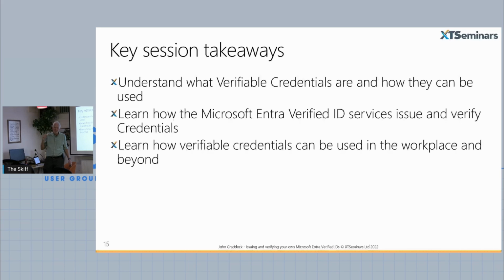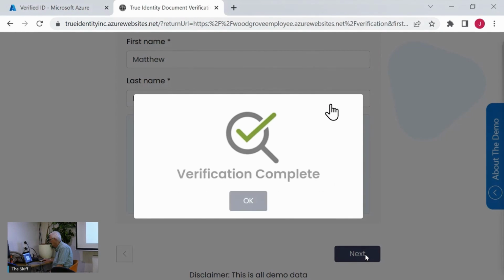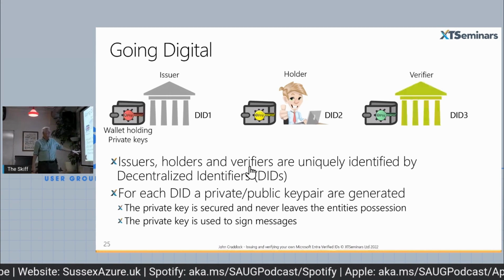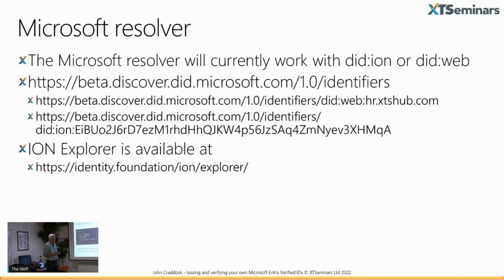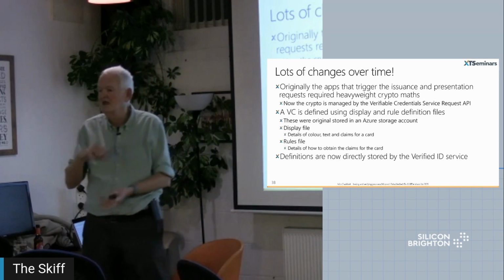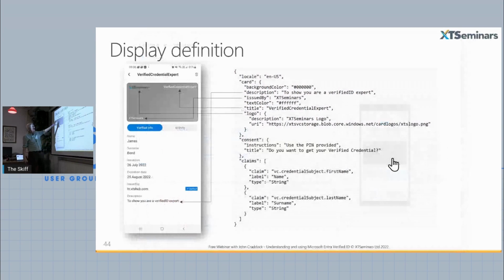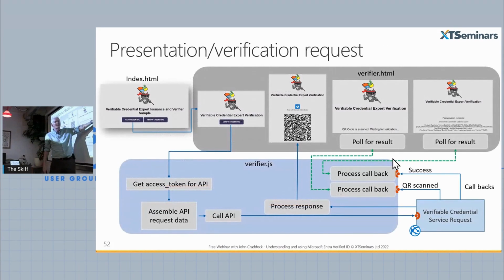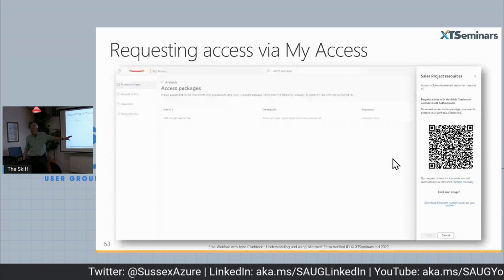Azure AD & The Future of Identity with Verified IDs | Sussex Azure User Group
Microsoft is heavily investing in their Azure AD Verified IDs service; could this be the future of identity? How many times have you been asked to prove your identity to different organisations? You may have had to provide copies of a passport, a bank statement, a utility bill or appear in person. How would it be if you could prove who you are once and then use that proof across multiple service providers?

Welcome to the world of Verified IDs (also called Verified Credentials VCs). In this session, John Craddock (Identify and Security Architect) introduces you to Verified IDs and shows you how to issue your own using the Azure AD Verifiable Credentials service. Watch his talk to kick-start your journey into the world of Microsoft Entra Verified IDs!